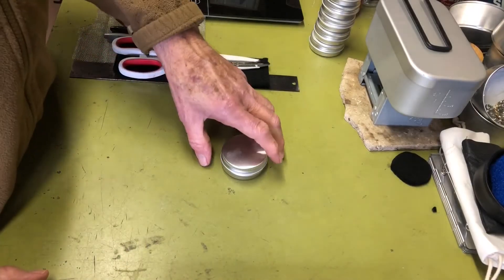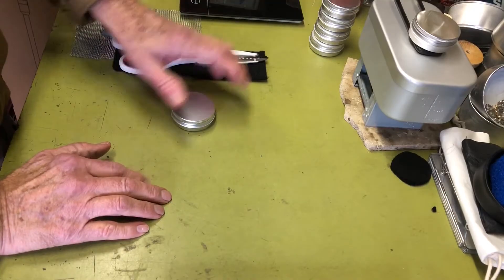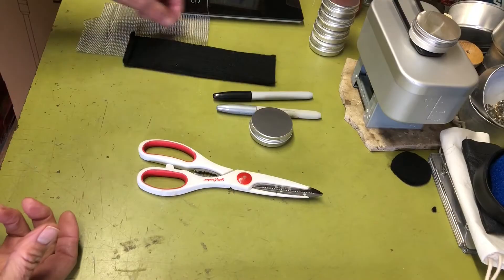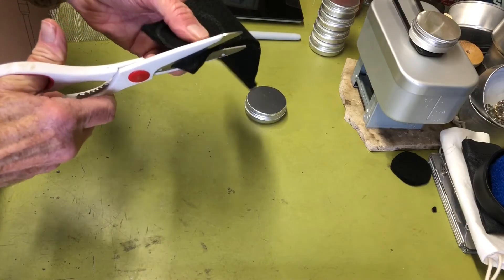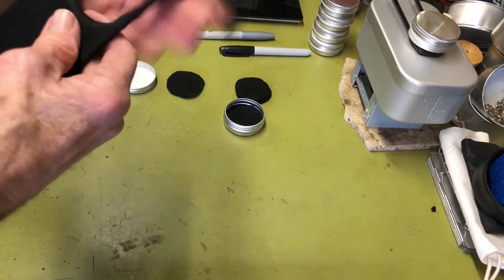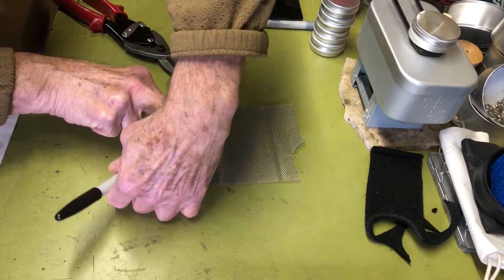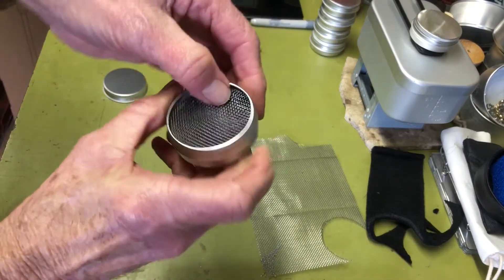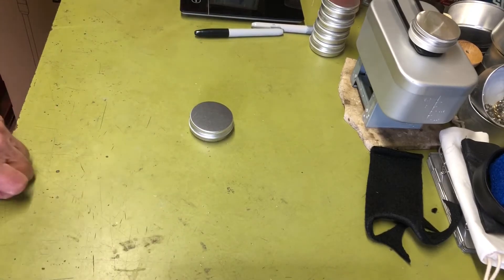Build a Small Round Tin Alcohol Burner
In this video I show how I build a alcohol burner from a 1oz aluminum screw cap tin. I also show a burn test of the burner.

Do not use the burner lid to extinguish the flame,  It doesn't always work, one or two sharp breaths will usually do.

Burner weight: 0.5oz / 14g
Boil time for 16oz 52dg water:  10:15
Burn time on apx 1oz alcohol: 17:00

Burner materials:  Aluminum screw on tin, 1oz size (2"/52mm x 0.8"/20mm)
                                 Carbon felt
                                 Stainless steel wire mesh

If you are interested in different size burners here is a list of sizes available:
Size: 0.5oz/15ml 1.5'' dia. x 0.7'' height (Φ40mm H18mm)
1 oz/30ml 2.0'' dia. x 0.8'' height (Φ52mm H20mm)
1.7 oz/50ml 2.2'' dia. x 1.06'' height (Φ57mm H27mm)
2 oz/60 ml 2.7'' dia. x 1'' height (Φ68mm H25mm)
3.4oz/100ml 75mm*35mm 2.95'' dia. x 1.38'' height (Φ75mm H35mm)
3.4oz/100ml 83mm*28mm 3.26'' dia. x 1.1'' height (Φ83mm H28mm)
5oz/150ml 3.26" dia. x 1.49" height(Φ83mm H38mm)

Links:
eBay tins

eBay carbon felt

eBay wire mesh